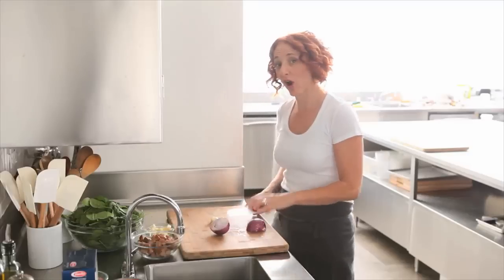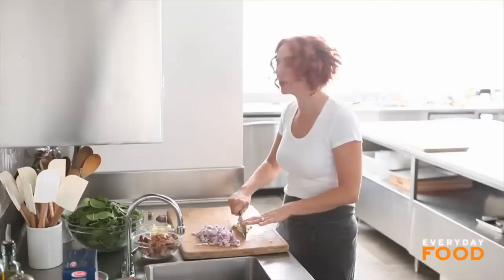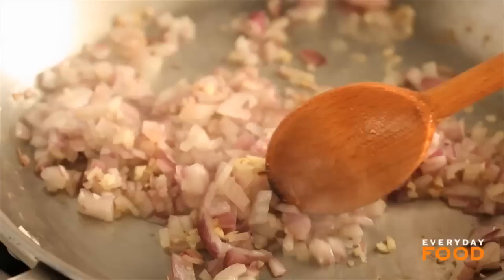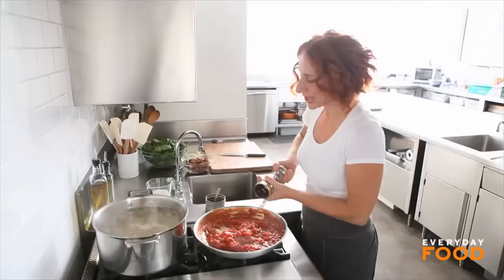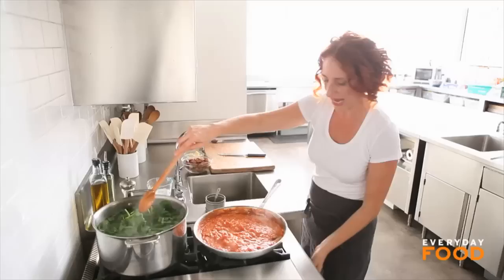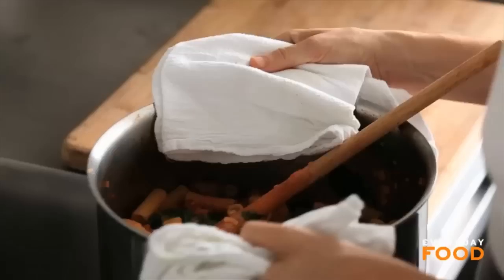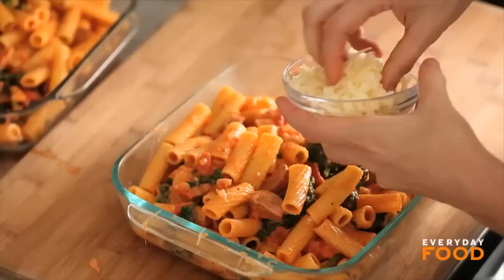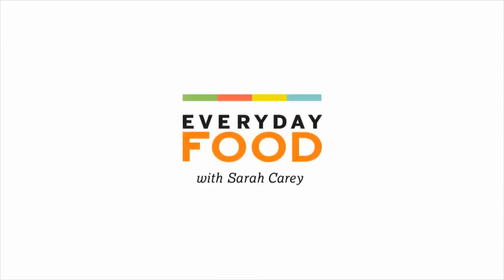Baked Pasta with Chicken Sausage - Everyday Food with Sarah Carey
Some meals need no ceremony -- the ingredients speak for themselves -- and today's recipe falls into that category. Pasta, tomatoes, chicken sausages, and fontina cheese get baked together in a lusciously rich dish that's reminiscent of lasagna (but doesn't require nearly as much work). A sprinkle of dried oregano and some chopped garlic also up the flavor ante, making it completely irresistible. Your family will flip for this meal -- so make it tonight!

Sarah's Tip of the Day:
This recipe makes two pans of pasta. Serve one for dinner and freeze the second for up to three months.

PREP: 30 MINS TOTAL TIME: 1  HOUR  15 MINS

INGREDIENTS

1 tablespoon olive oil
1 medium red onion, chopped
4 cloves garlic, minced
1/4 cup vodka (optional)
1 can (28 ounces) whole tomatoes with juice, lightly crushed with hands
1/2 teaspoon dried oregano
1/2 cup heavy cream
1 pound rigatoni
10 ounces baby spinach
12 ounces smoked chicken sausage, halved lengthwise and sliced 1/4 inch thick
6 ounces fontina cheese, 4 ounces cut into 1/2-inch cubes and 2 ounces coarsely grated
1/4 cup grated Parmesan cheese

COOK'S NOTE
To freeze, prepare the dish through step 4; let cool completely before covering tightly with plastic wrap and placing in the freezer. If you freeze this dish, do not thaw before baking. Remove plastic wrap, and cover with foil. Cook until heated through, 1 1/2 to 1 3/4 hours. Remove foil, and continue with step 5.

DIRECTIONS
STEP 1
Bring a large pot of salted water to a boil. Heat oil in a large skillet over medium heat. Add onion; cook until translucent, about 3 minutes. Stir in garlic. Remove from heat; add vodka, if desired. Return to heat; cook until almost evaporated, 1 minute.
STEP 2
Stir in tomatoes and oregano; cook until tomatoes are falling apart, 10 to 15 minutes. Add cream; cook until warmed through, about 5 minutes. Season sauce with salt and pepper.
STEP 3
Meanwhile, preheat oven to 400 degrees. Cook pasta in the boiling water until al dente, according to package instructions. Add spinach, and cook just until wilted. Drain, and return contents to pot.
STEP 4
Add tomato sauce, sausage, and cubed fontina to pot; toss to coat. Season with salt and pepper. Divide evenly between two shallow 1 1/2-quart baking dishes.
STEP 5
Top with grated fontina and Parmesan. Bake until browned and edges are crisp, 20 to 30 minutes.